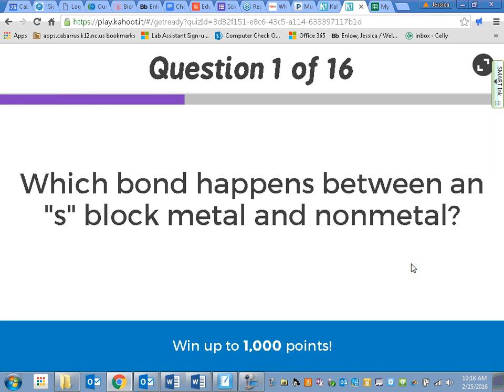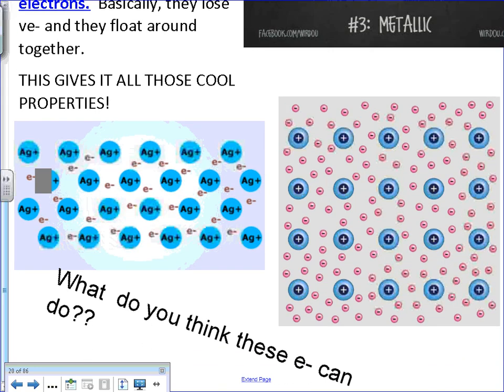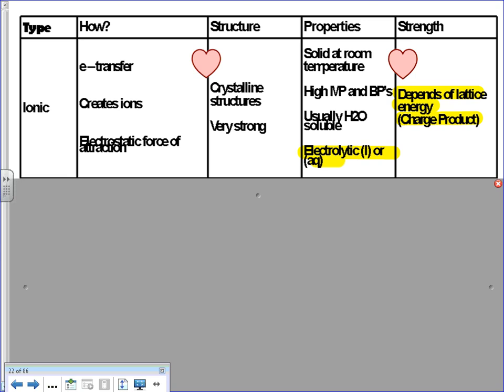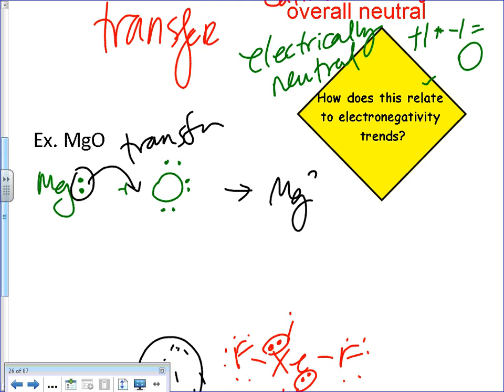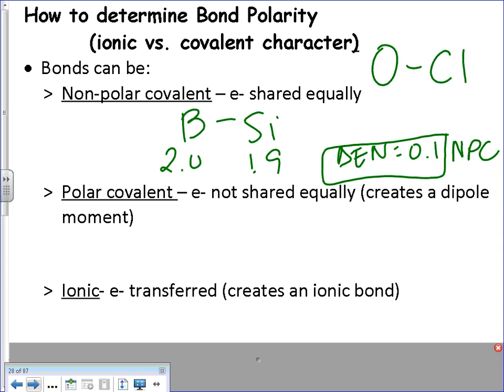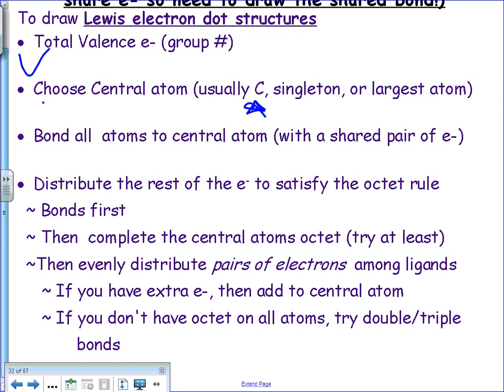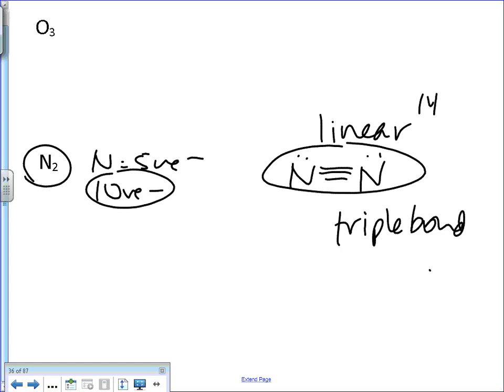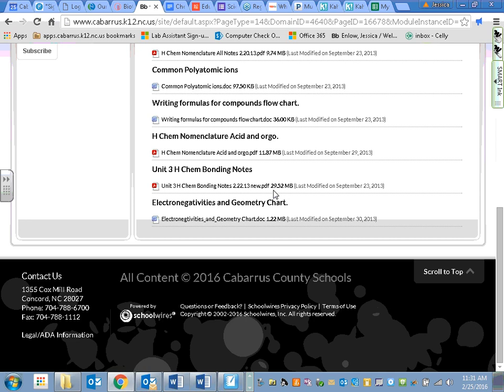Unit 3 Honors Chem Intro to Bonding Lewis Dots